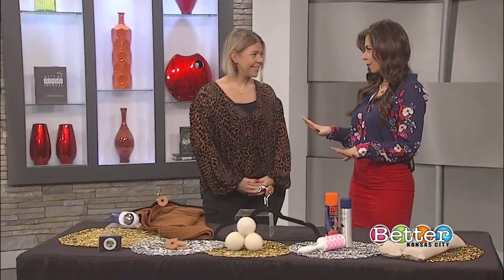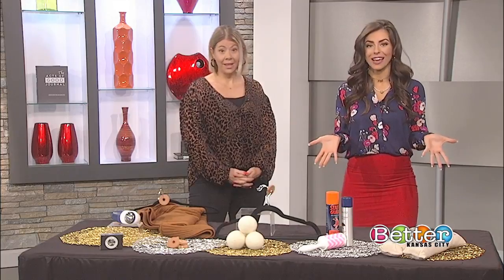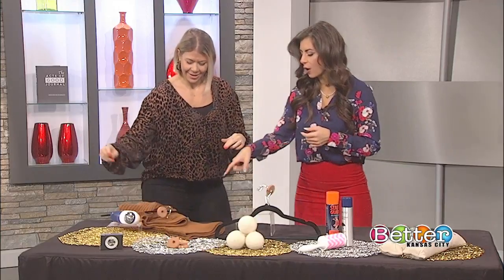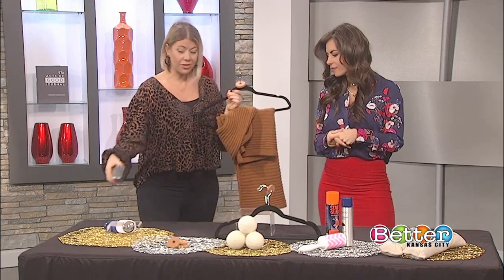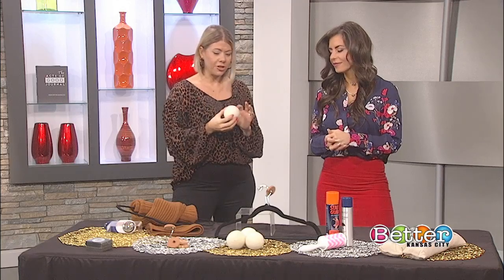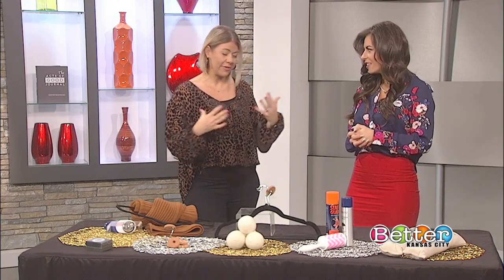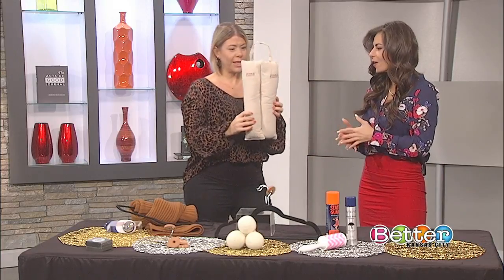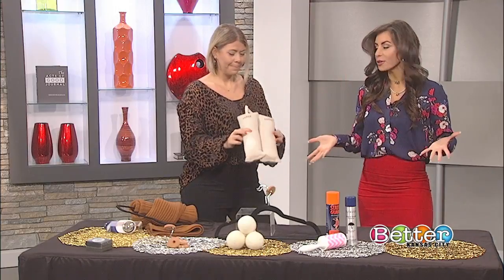Winterize your wardrobe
Stylist Abby Wood offered some tips on how to get your closet ready for the winter season.